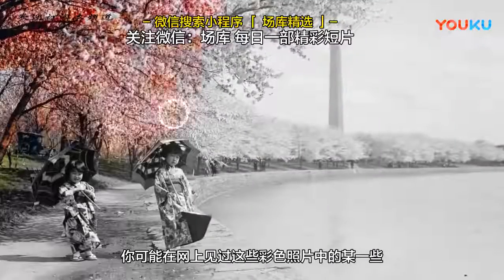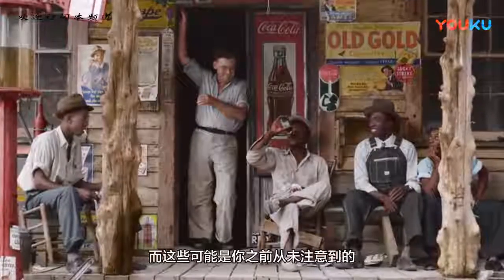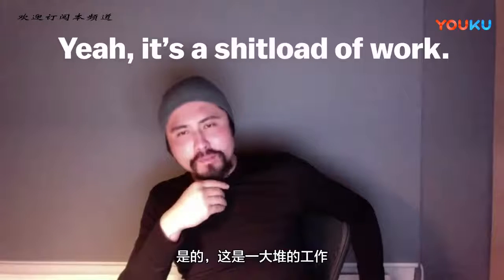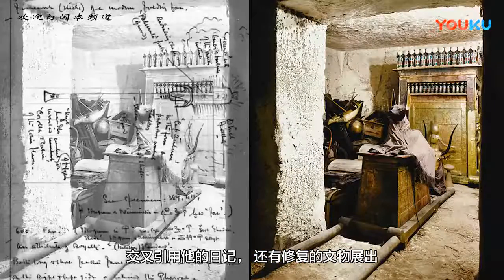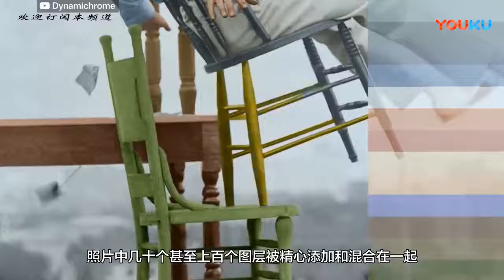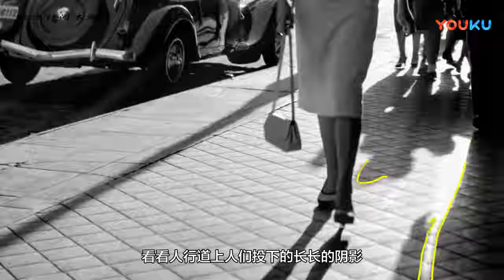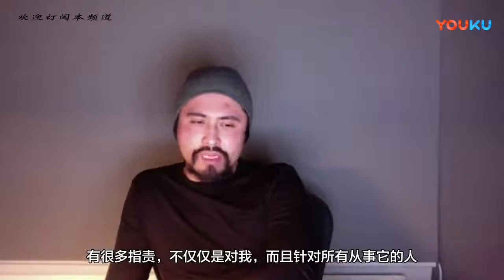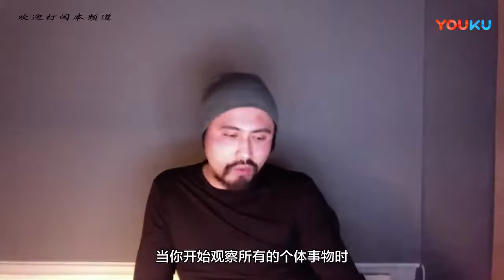着色艺术家《复活老照片》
请观看我的频道更新消息。